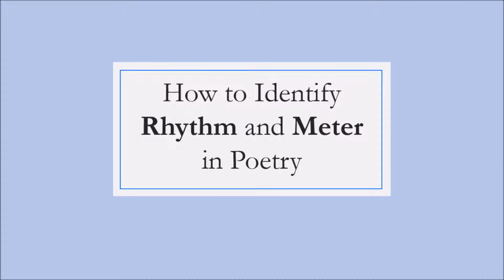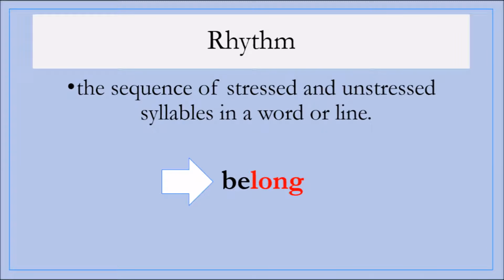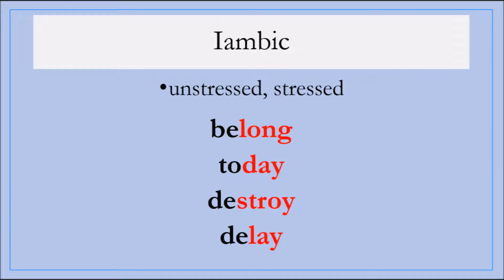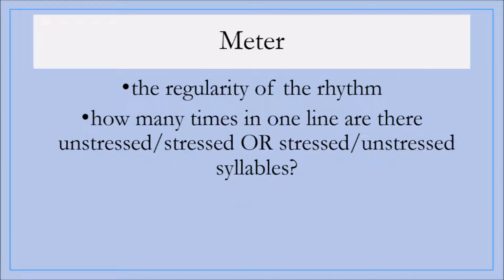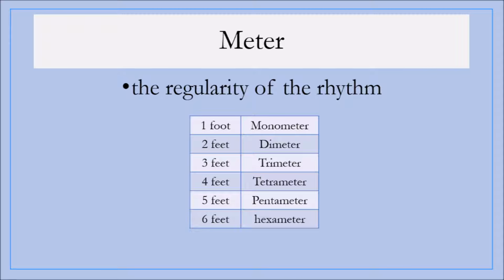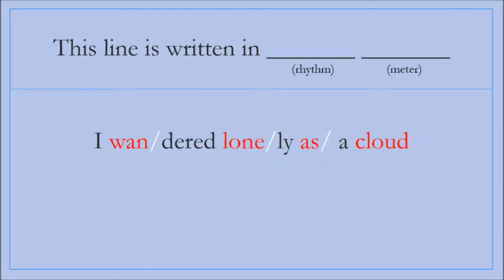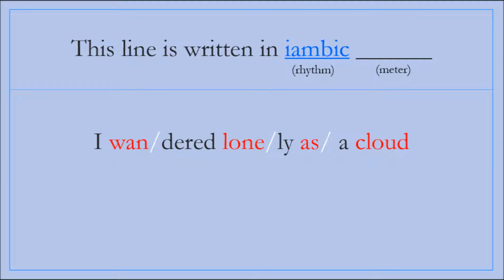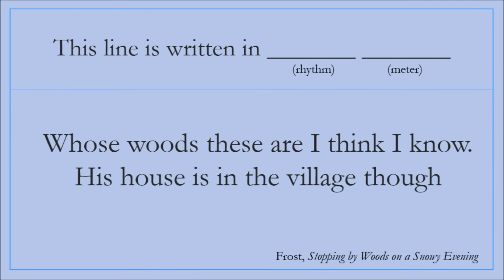How to Identify Rhythm and Meter in Poetry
A digital video for EDST2091 by z5075676.